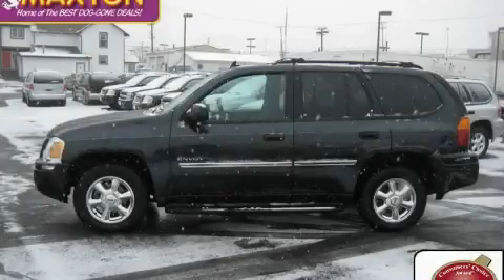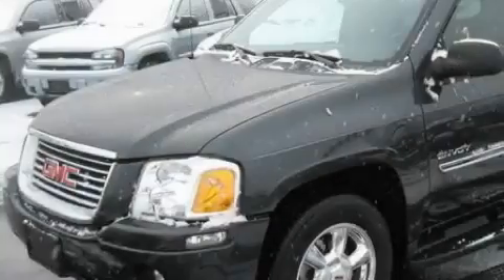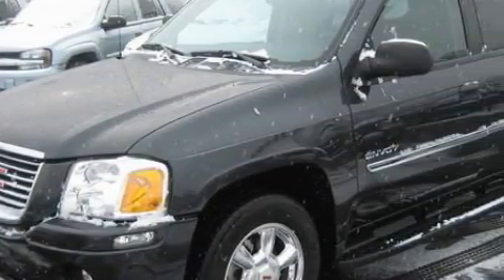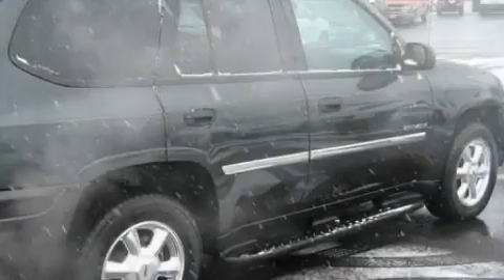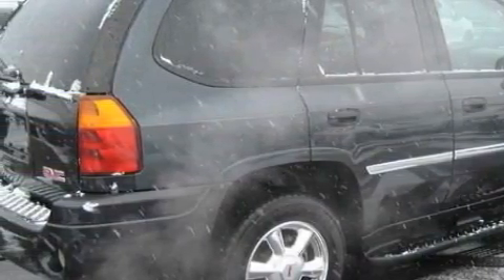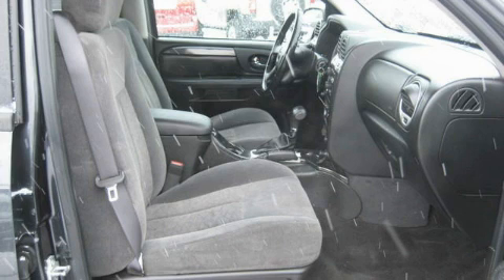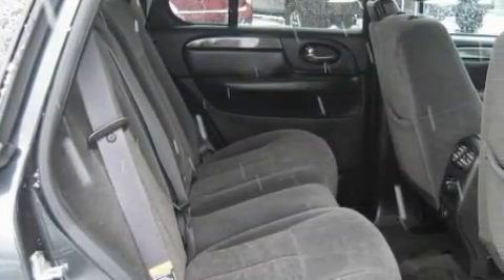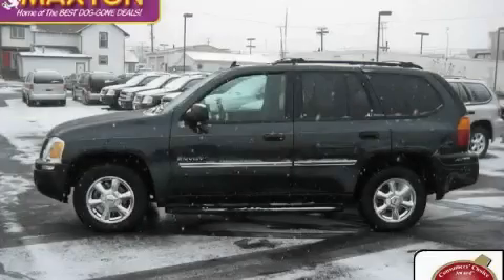Used 2006 GMC Envoy Worthington OH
Year: 2006
 Make: GMC
 Model: Envoy
 Engine: 4.2L 6-Cylinder
 Trans.: automatic
 Exterior: Steel Gray Metallic
 Miles: 58,158
 Interior: Light Gray

 Pre-Owned 2006 GMC Envoy Worthington OH